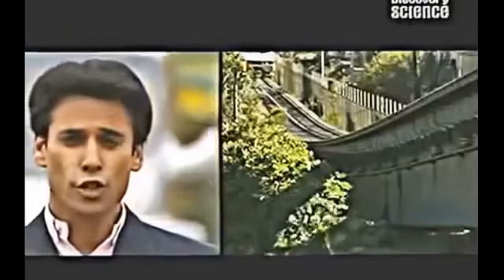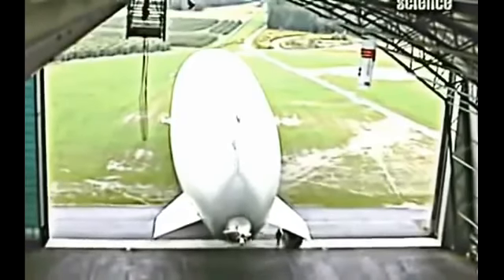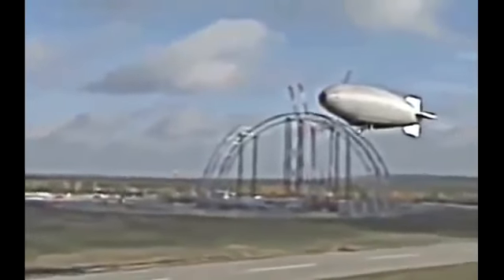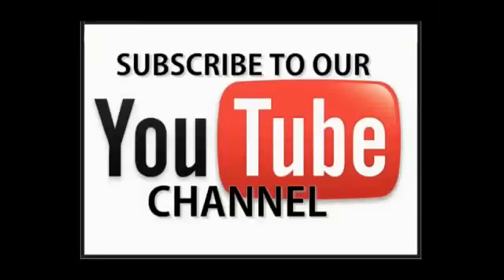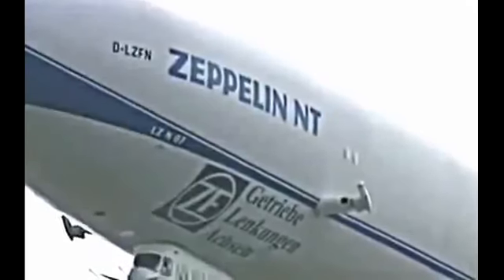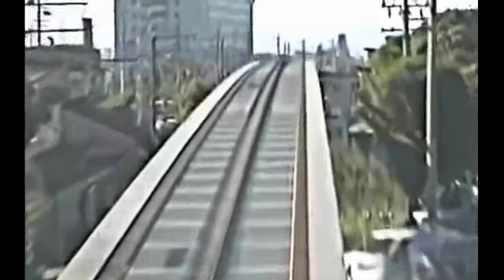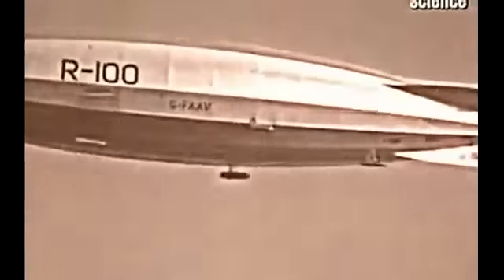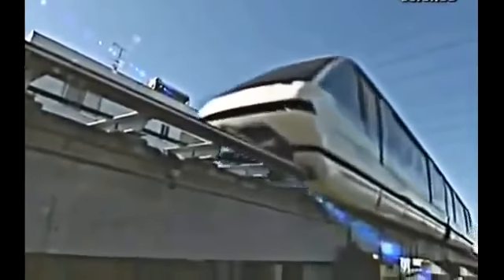Future Transportation Technology Full Documentary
Saya membuat video ini dengan Editor Video YouTube (National Geographic, National Geographic Documentary, National .

National Geographic Megastructures Future Transportation Flying Cars BBC Documentary.

National Geographic Megastructures Future Transportation Flying Car.

MegaStructures (TV Program) , MegaStructures Full Episodes , MegaStructures 2016 , MegaStructures Dubai , MegaStructures 2015 , MegaStructures National .